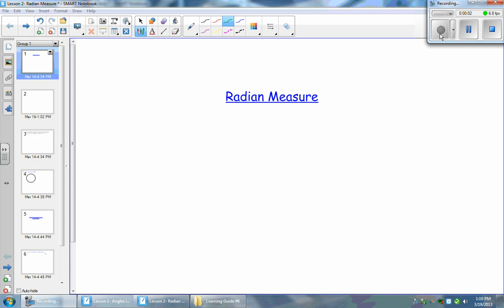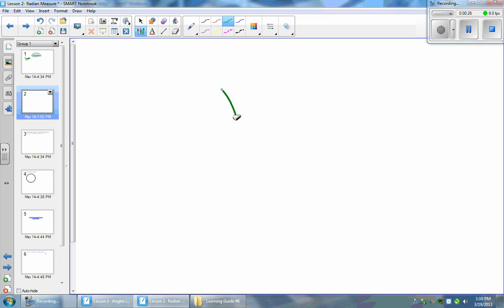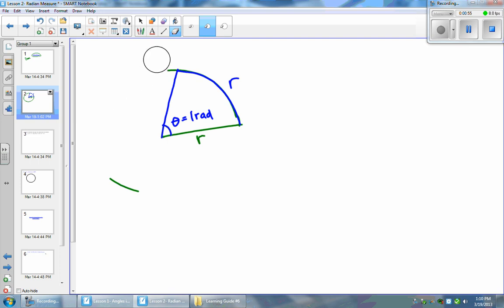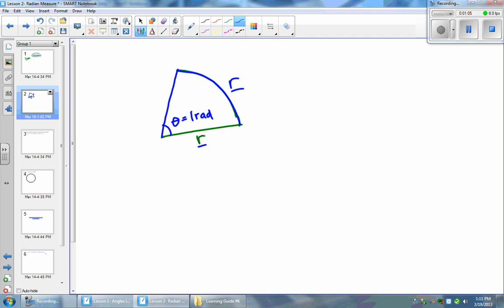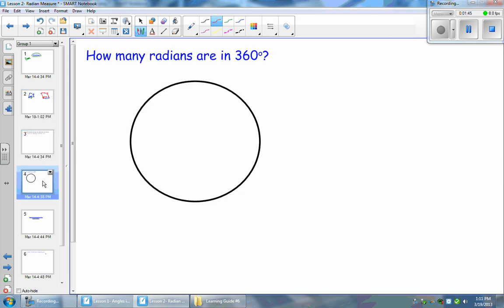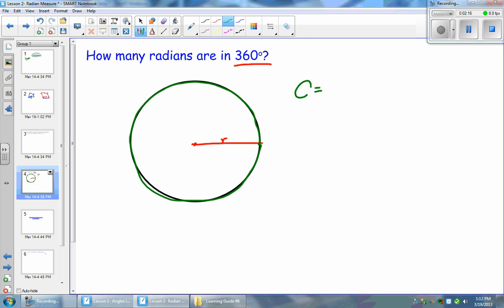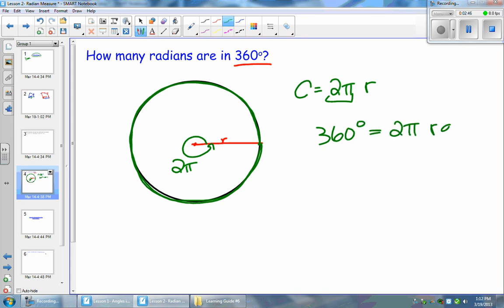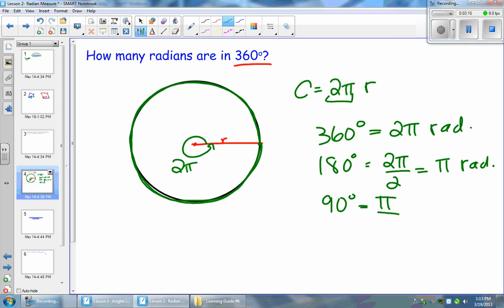LG06 Lesson 6 Definition of a Radian